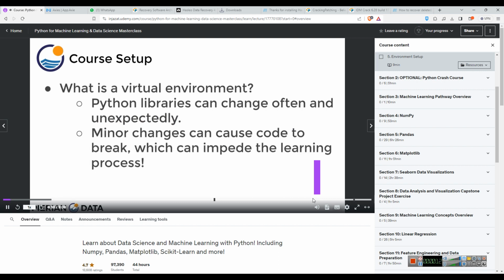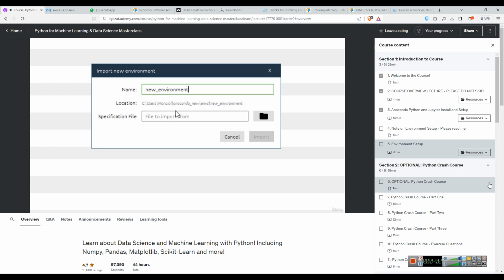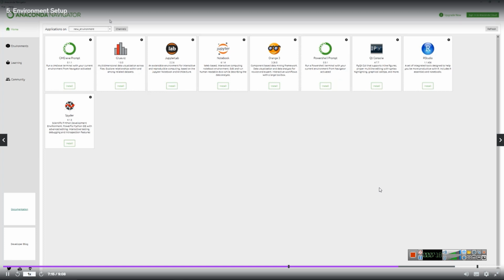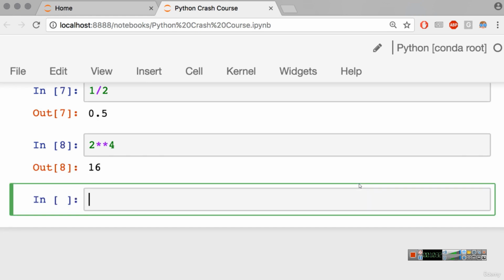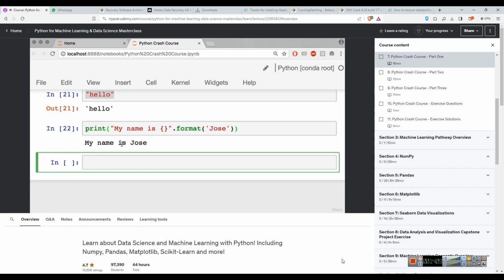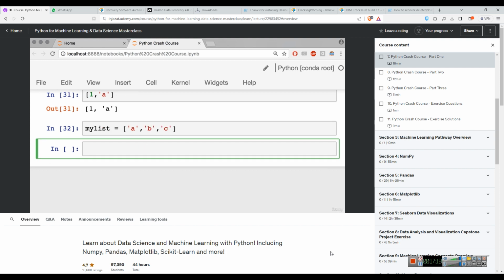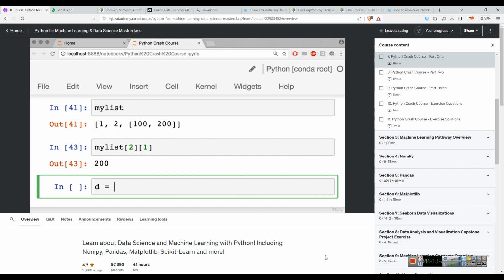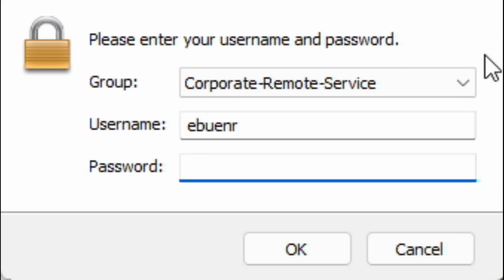Learn about Data Science and Machine Learning with Python Part 1